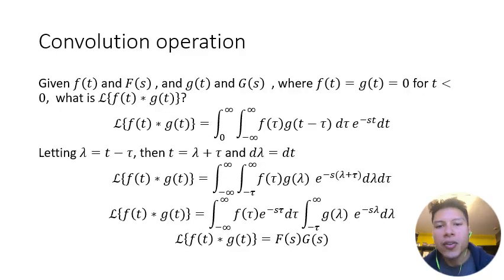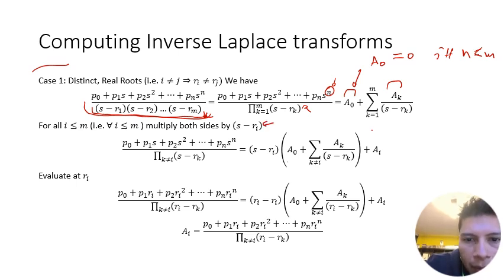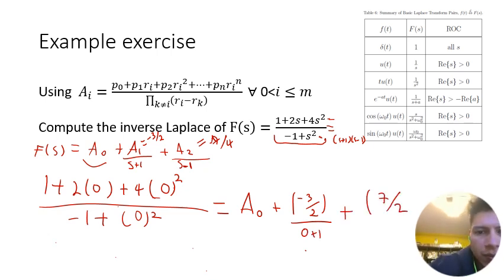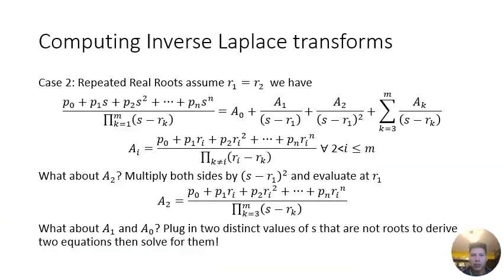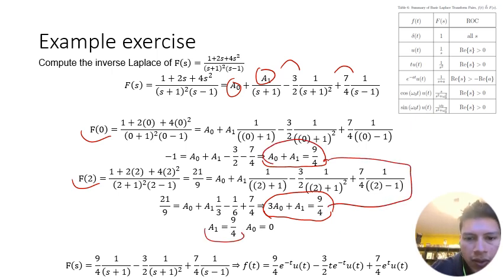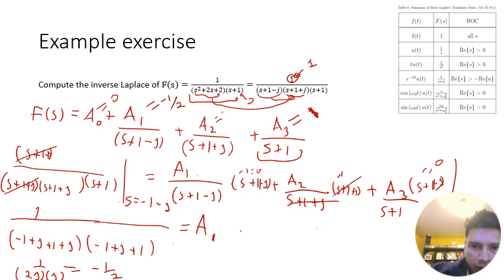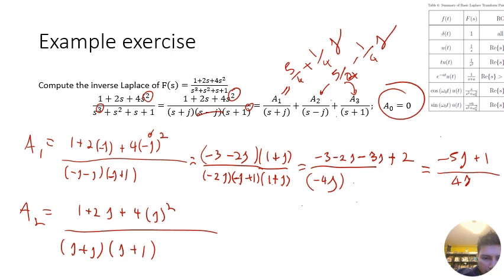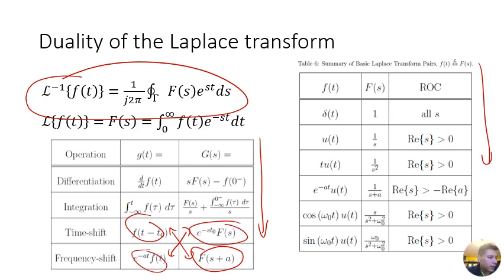Lecture 16 inverse laplace transforms